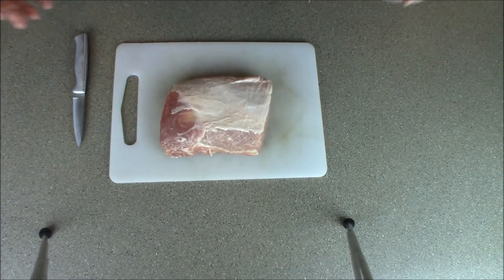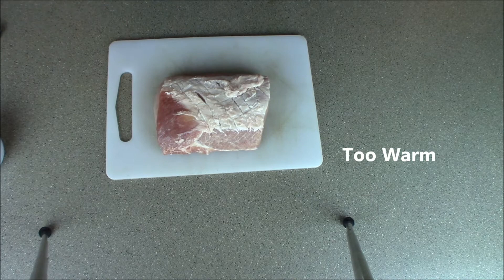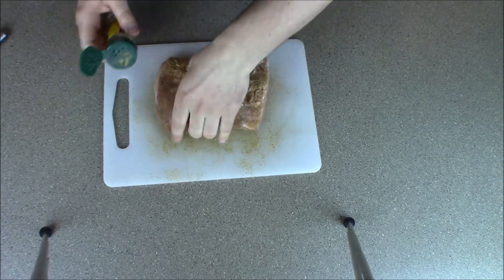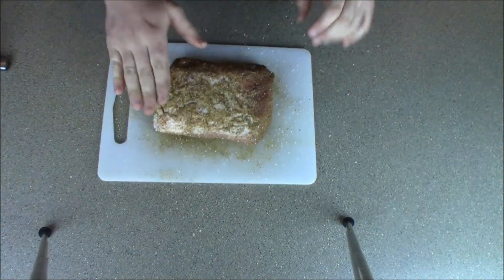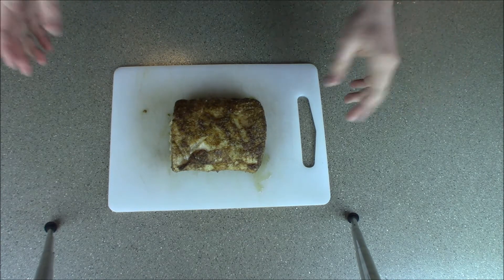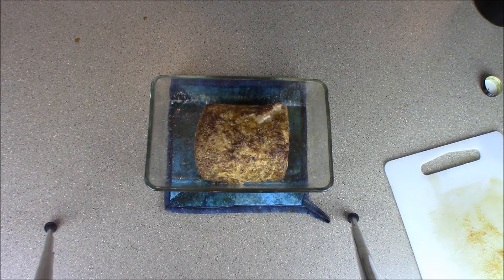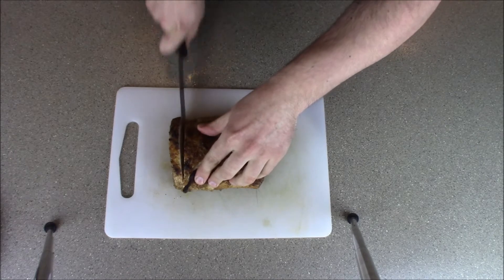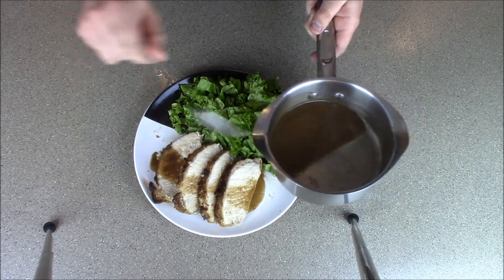Pork Loin Roast For A Lazy Bastard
Warning: Adult Language
If you are a lazy, untalented nobody who is tired of eating Wendy's for dinner every night, try this mindbogglingly easy pork roast. You just may regain that spark your marriage lost years ago
...probably not.

Remember:
Season
Bake at 350
1 hour
REST
Serve